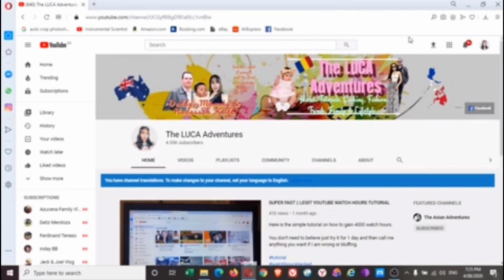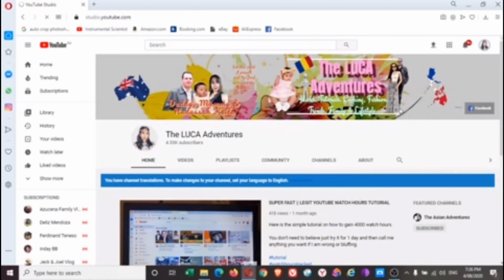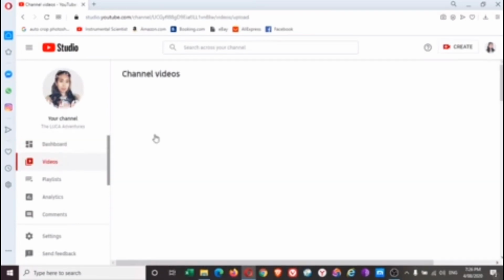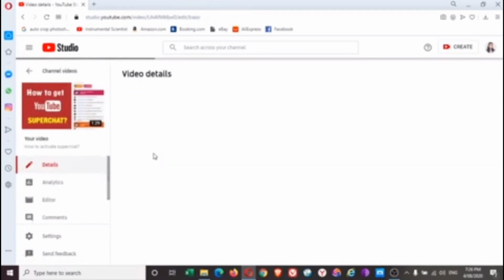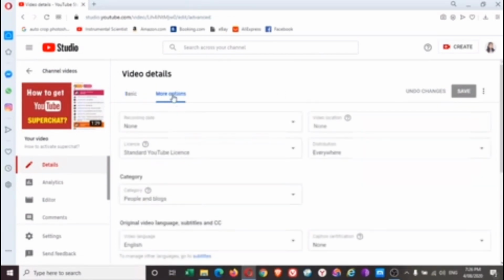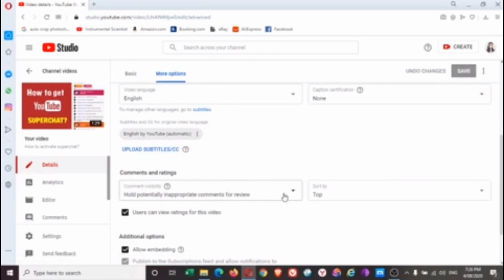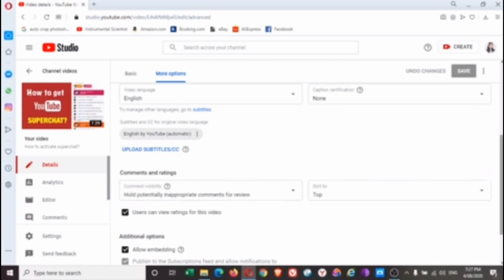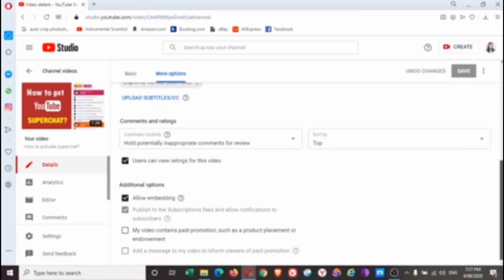How to enabled a disabled comments on Youtube?